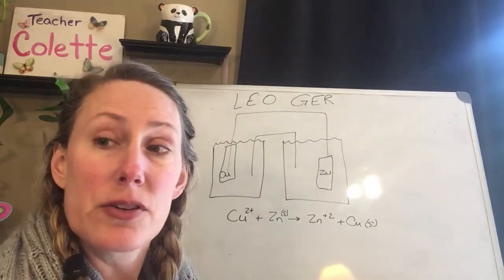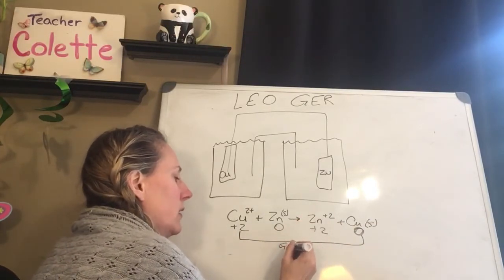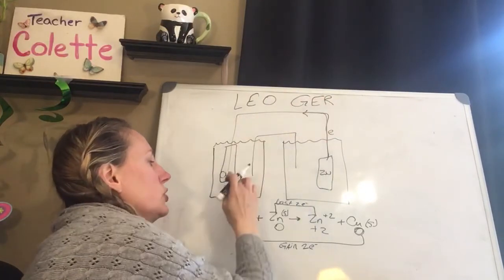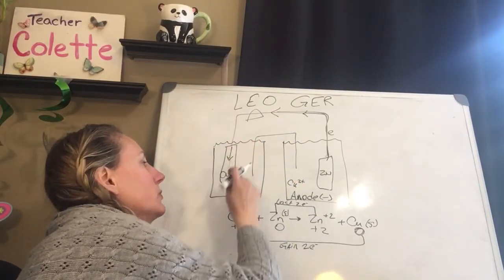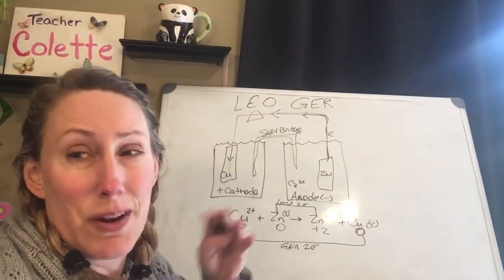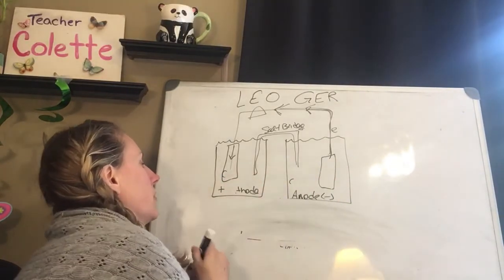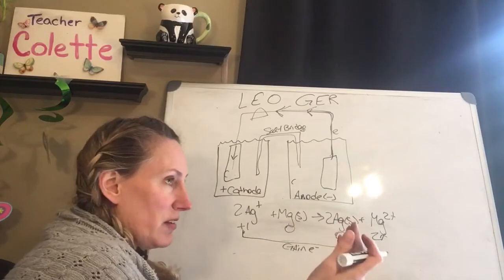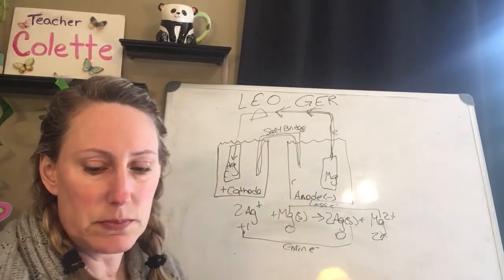Chapter 16 lecture 5